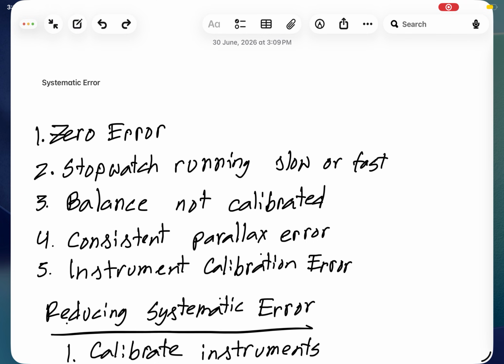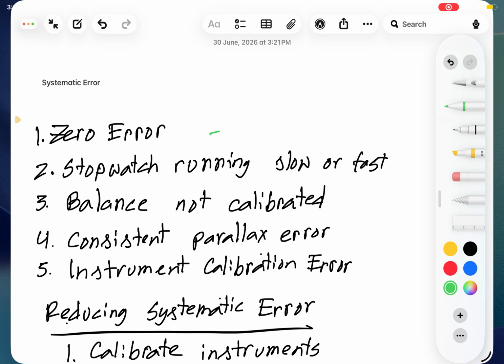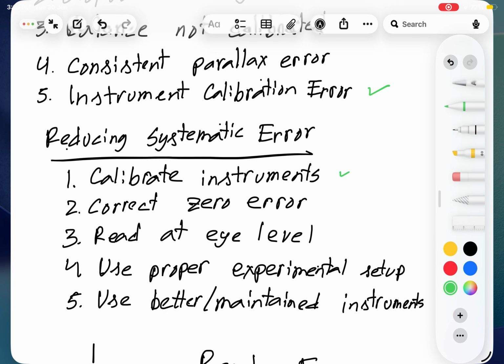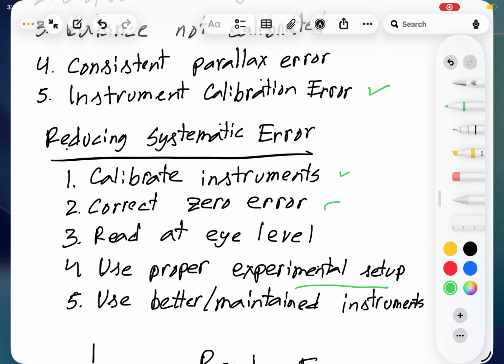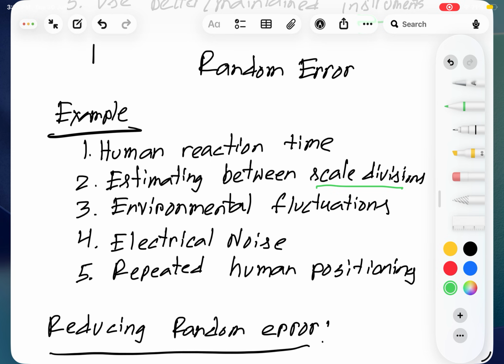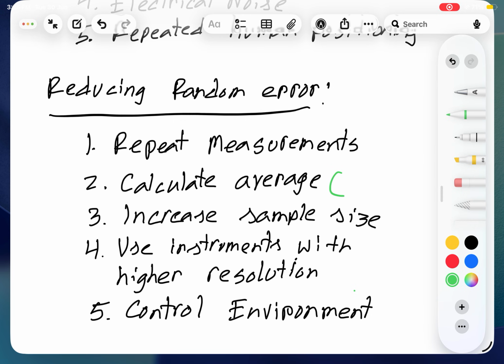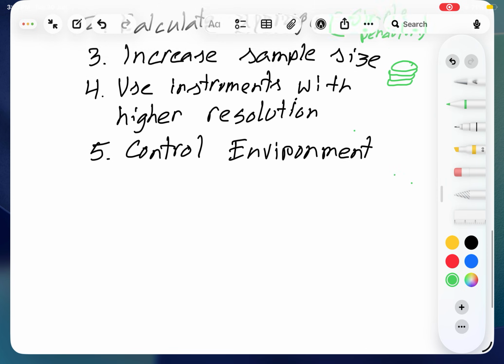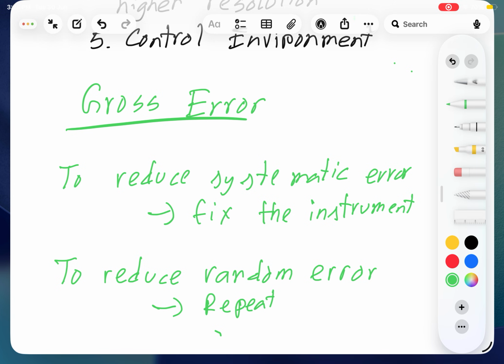Fundamental Physics | L4 | Systematic Vs Random Error